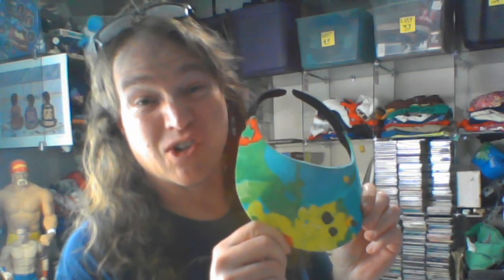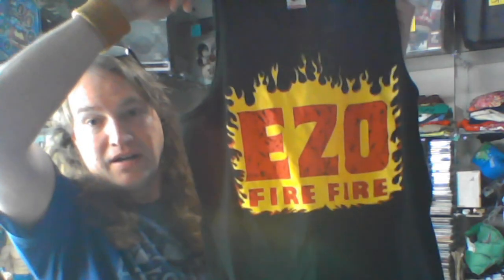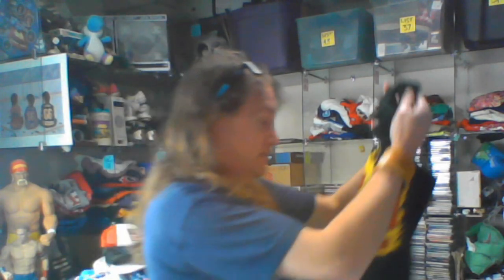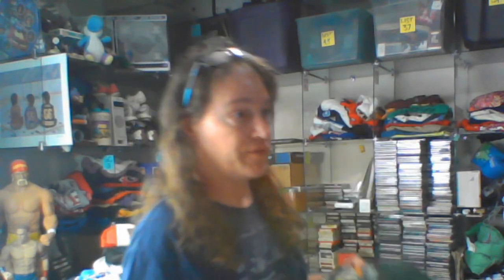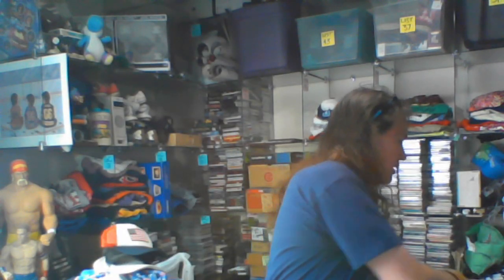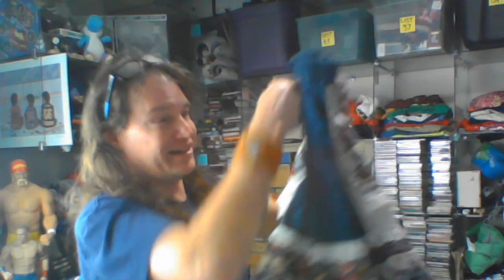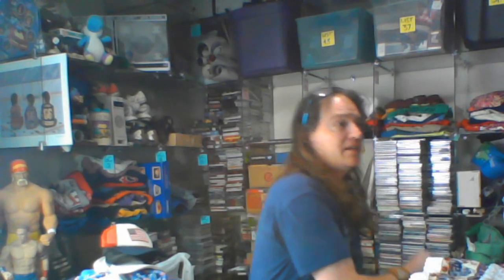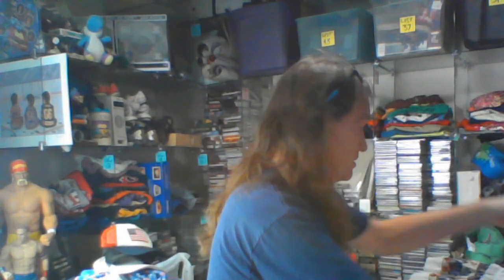21 Years as an EBAY Reseller and Here's Some Items I Listed Into My Store This Week!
It took me 30 years of my life to figure out what I could do to make a living, happily! Happy is the key, there are a million ways to be miserable but only a few that allows you to look forward to getting out of bed the next day. Search until you find your happy and enjoy the whole experience! I have been a reseller and selling on ebay for over 20 years, I have/had also sold on Amazon, Poshmark, Mercari, Depop, Discogs and others.

In my videos you will learn what type of items I sell online as well as information to help you make an income by selling on ebay or other selling websites. I also have a few video series that show my journey of what I find at thrift stores, flea markets, retail arbitrage, yard sales, garage sales, or many other ways to source product to resell. I started my business in 2001 and have grown it to over 6 figures buy selling music, cds, cassettes, vinyl records to vintage clothing and trucker hats. Baseball hats to toys and anything in between. I love what I do and I do what I love. Thank you for your time!